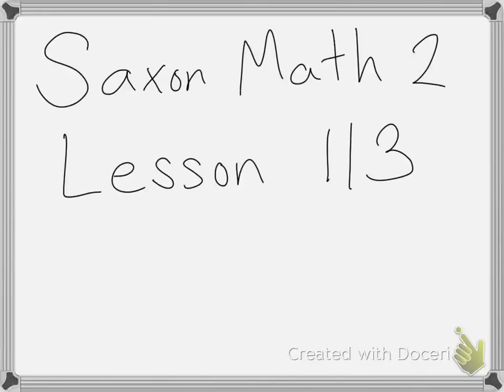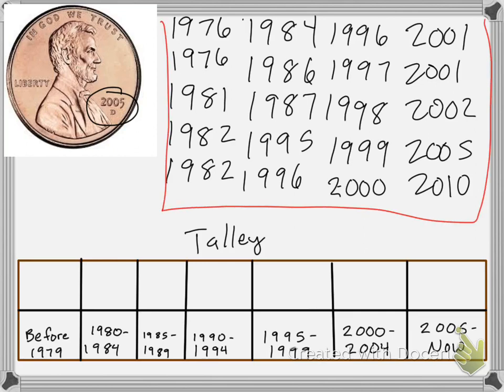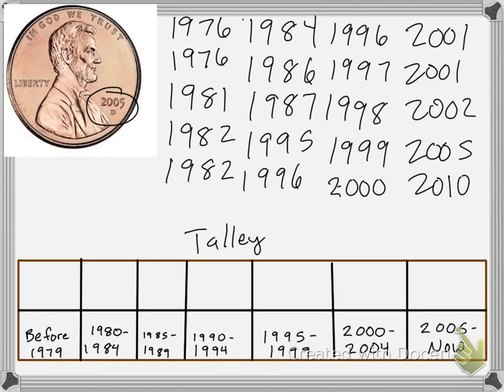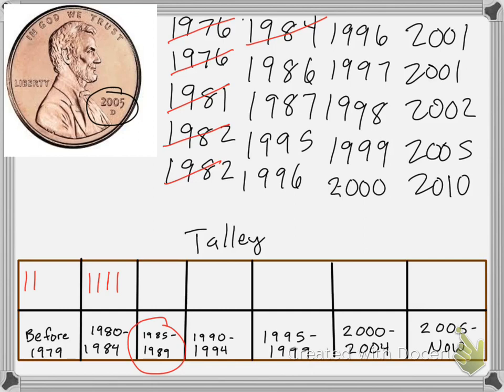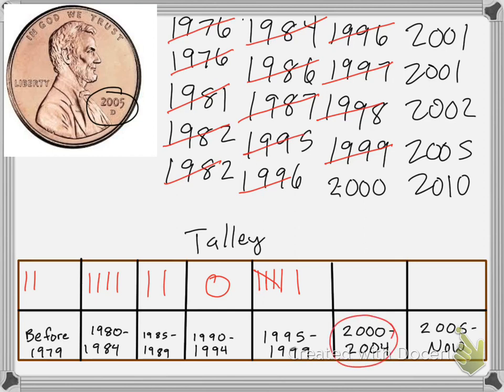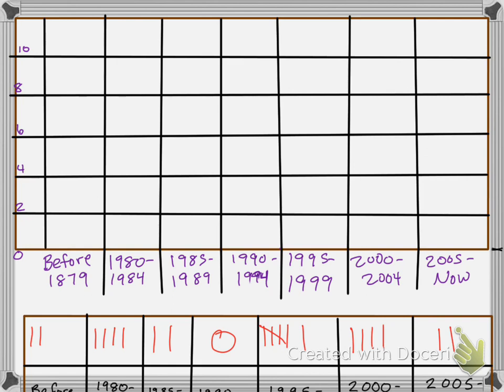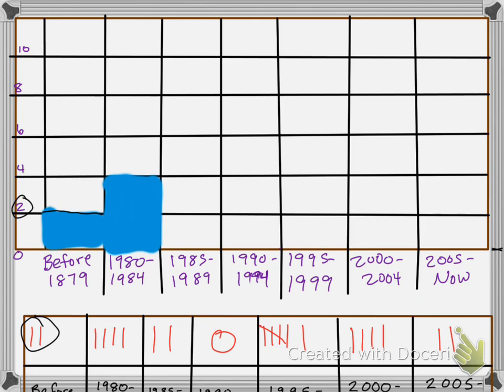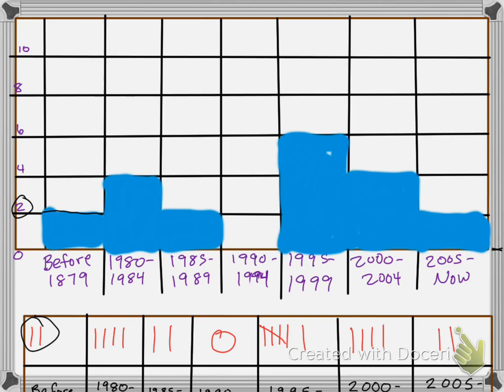Saxon Math 2 Lesson 113